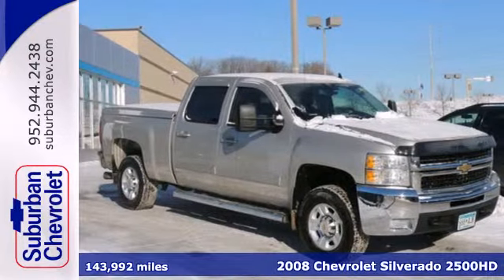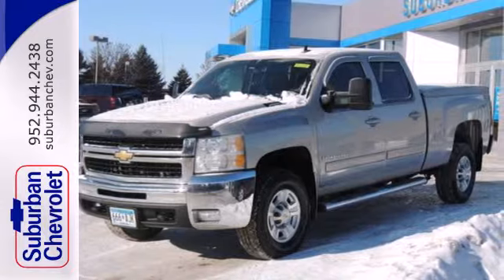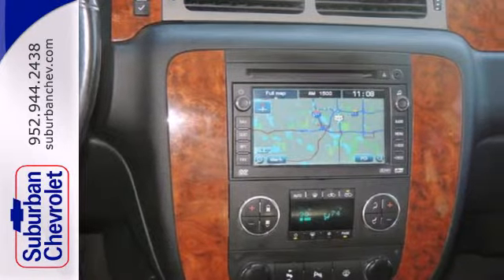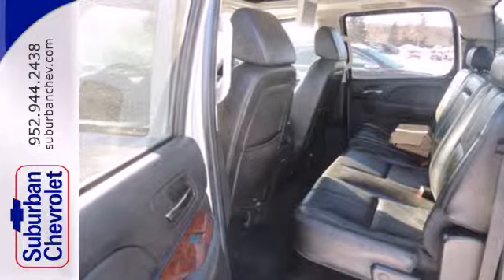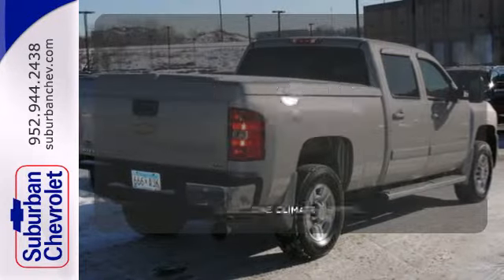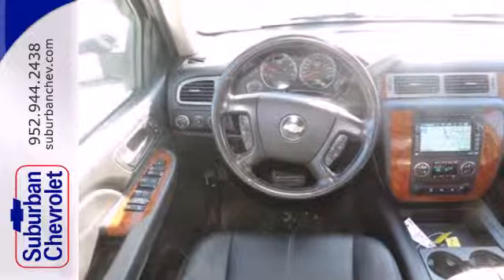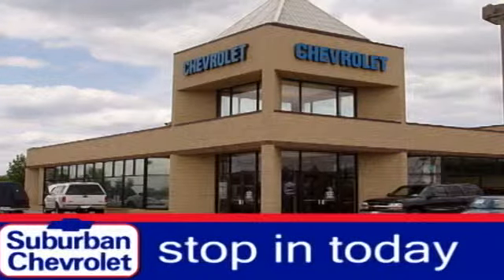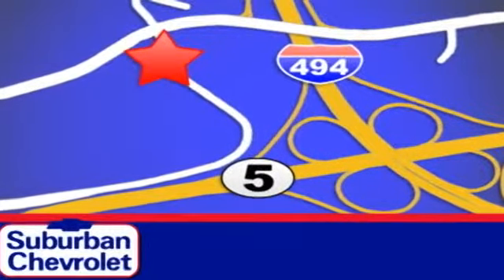2008 Chevrolet Silverado 2500HD Minneapolis St Paul, MN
Year: 2008
Make: Chevrolet
Model: Silverado 2500HD
Trim: 4WD Crew Cab 153 LTZ 6.6L V8 Nav DVD
Engine: 6.6 L 8 Cyl. Cyl.
Transmission: 6-Speed A/T
Color: Silver Birch Metallic
Interior: Ebony
Mileage: 143992
Stock #: 141975A
Extra Clean. PRICED TO MOVE $1,800 below NADA Retail! Nav System, Heated Leather Seats, Moonroof, Entertainment System, 4x4, AUDIO SYSTEM WITH NAVIGATION, AM/FM STEREO WITH MP3 COMPATIBLE CD/DVD PLAYER AND DVD-BASED NAVIGATION CLICK NOW! PREMIUM FEATURES ON THIS CHEVY SILVERADO INCLUDE: ENGINE, DURAMAX 6.6L TURBO DIESEL V8 B5-Diesel compatible (365 hp [271.7 kW] @ 3200 rpm, 660 lb-ft of torque [894.6 N-m] @ 1600 rpm) Includes (TUV) heavy-duty dual, 730 cold-cranking-amp battery and (K05) engine block heater), AUDIO SYSTEM WITH NAVIGATION, AM/FM STEREO WITH MP3 COMPATIBLE CD/DVD PLAYER AND DVD-BASED NAVIGATION with voice prompts, seek-and-scan, digital clock, auto-tone control, Radio Data System (RDS), speed-compensated volume and TheftLock, SUN AND NAVIGATION PACKAGE includes (CF5) power sunroof and (U3U) AM/FM stereo with MP3 compatible CD player and multimedia navigation, ENTERTAINMENT SYSTEM, REAR SEAT DVD PLAYER with LCD display and 2 sets of wireless headphones, SUNROOF, POWER with express-open, includes (UG1) Universal Home Remote, SAFETY PACKAGE includes (JF4) Adjustable power pedals and (UD7) Rear Parking Assist, TRANSMISSION, ALLISON 1000 6-SPEED AUTOMATIC, ELECTRONICALLY CONTROLLED with overdrive, electronic engine grade braking and tow/haul mode, LTZ PREFERRED EQUIPMENT GROUP includes standard equipment, EZ-LIFT TAILGATE PACKAGE includes (A60) locking tailgate and (PPA) EZ-Lift tailgate AutoCheck One Owner THE PERFECT TIME TO OWN THIS SILVERADO: This Silverado 2500HD is priced $1, 800 below NADA Retail. KEY FEATURES ON THIS SILVERADO INCLUDE: Hea

Address:
12475 Plaza Drive